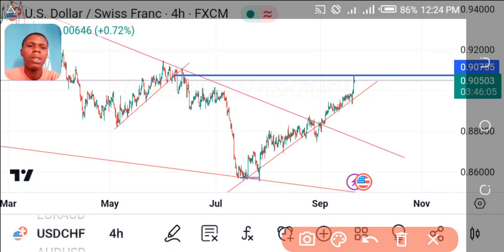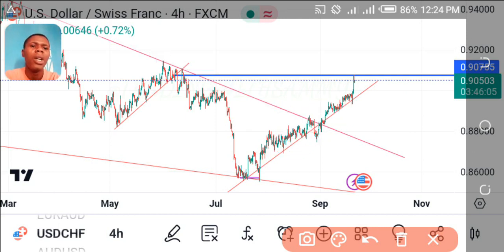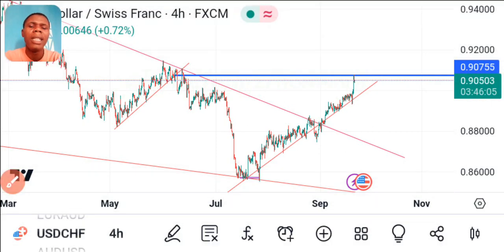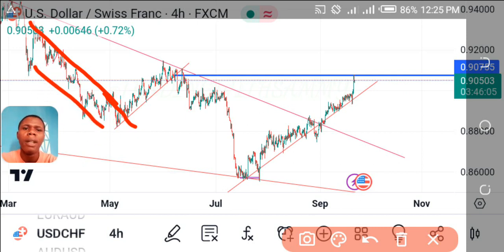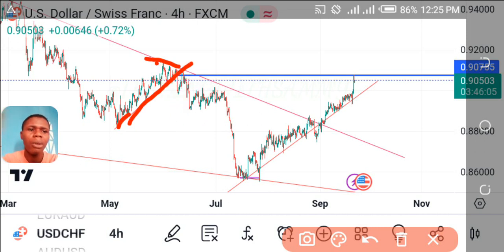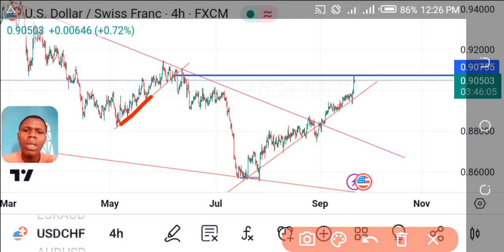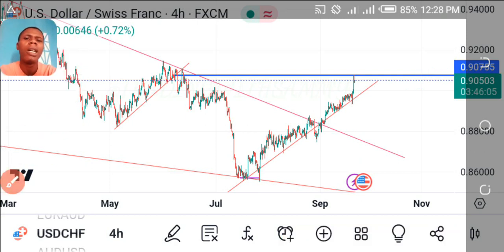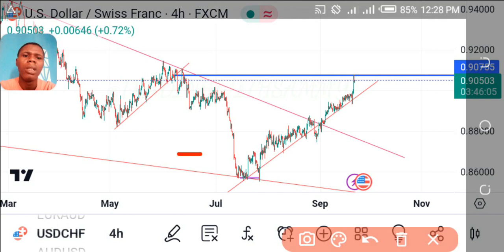HOW TO IDENTIFY A TREND REVERSAL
Trend reversal tells a trader Abt the market moving in the opposite direction as to avoid being caught at the wrong side of the move

In this course you would learn the best time to know when a trend is about to change direction